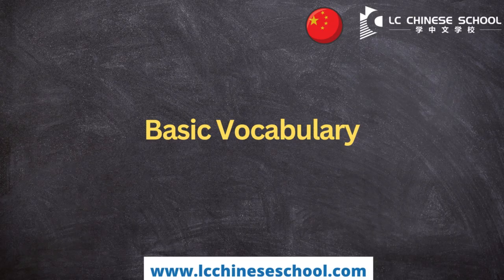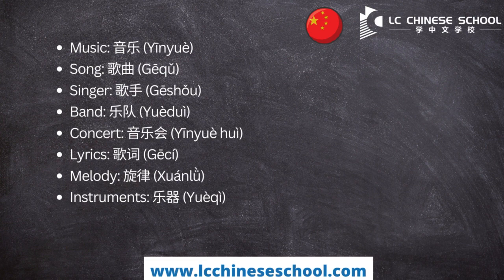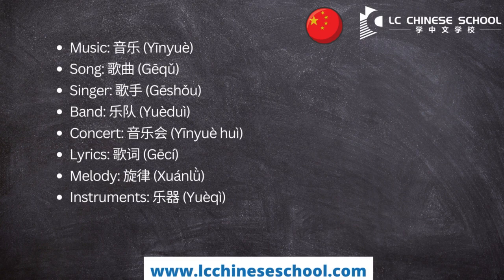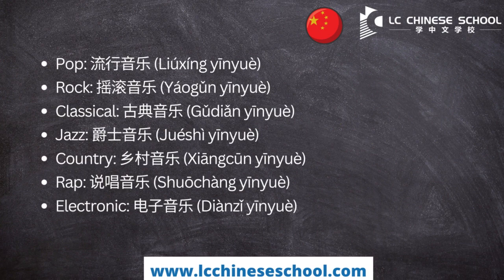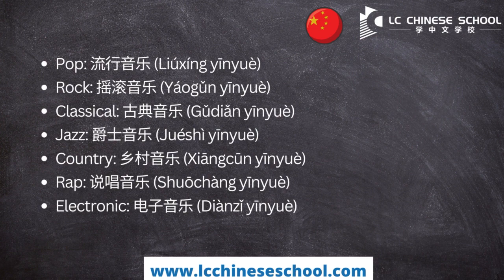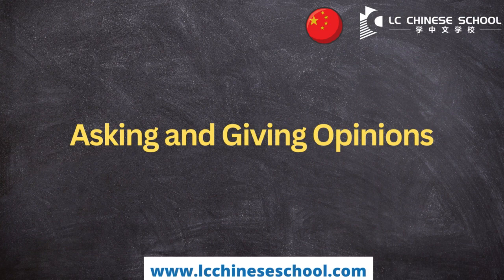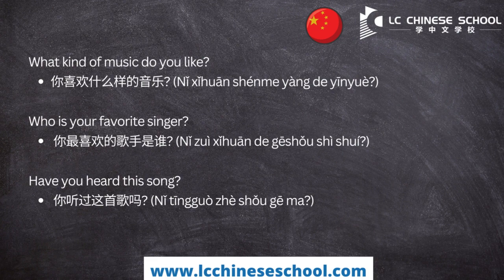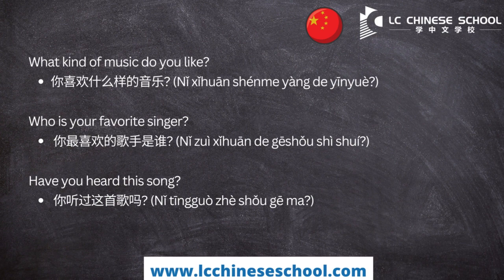Learn Chinese | How to talk about music in Chinese | Episode 16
When learning Chinese, Learning Chinese Grammar and Common Words is something that we should do.
Most native Chinese will be pleased to hear that you’ve made an effort to speak their own tongue.
LC Chinese School
Learn Chinese
Lær Kinesisk
Kinesisk for barn
Chinese for Children
HSK
Business Chinese